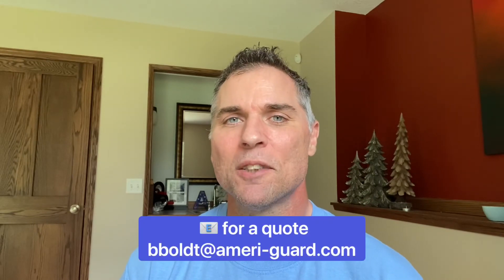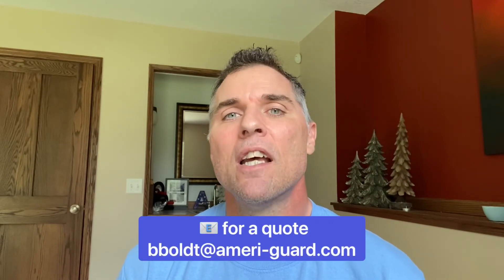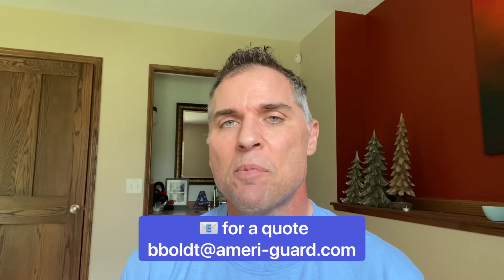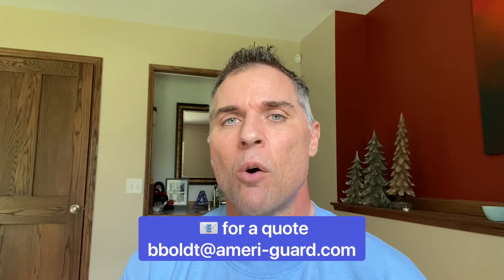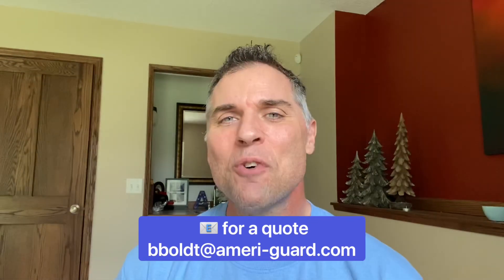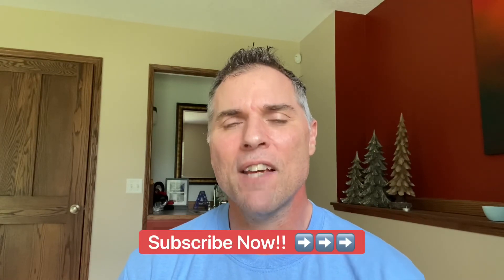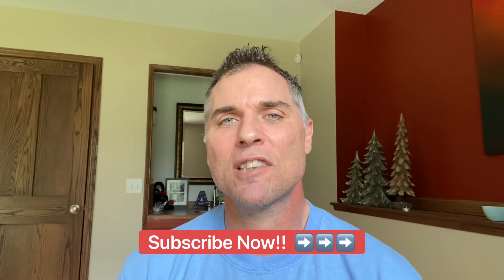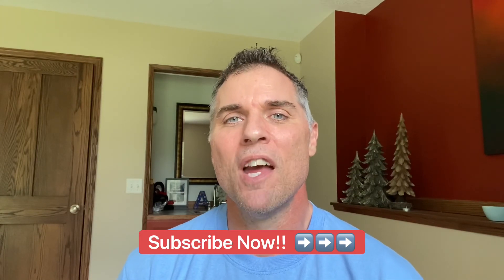Home Insurance for the New Home Buyer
When you purchase a home, especially for the first time, it can be overwhelming.  This is also often the first time that you have to find home insurance.  This should be a simple process.  Our insurance agency is built around this home buying process. We write new home insurance policies all over Minnesota and Wisconsin.  In this video, I give a brief summary of what you need to do to obtain home insurance.